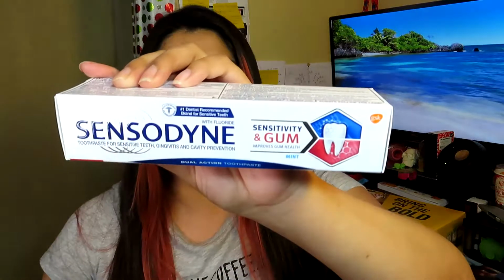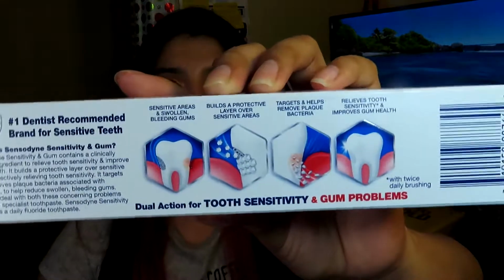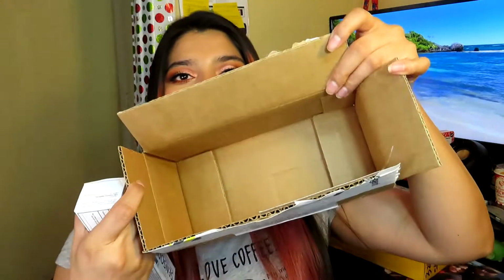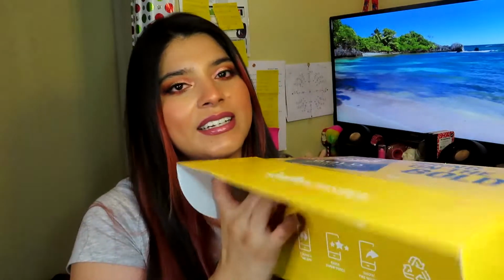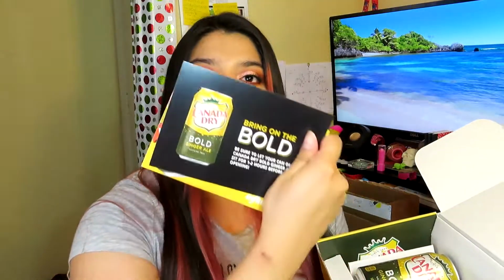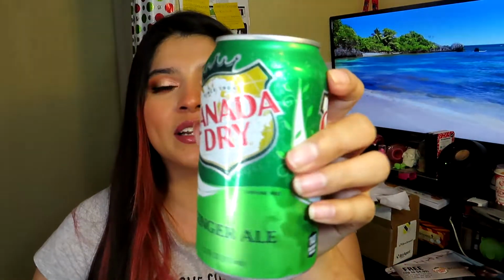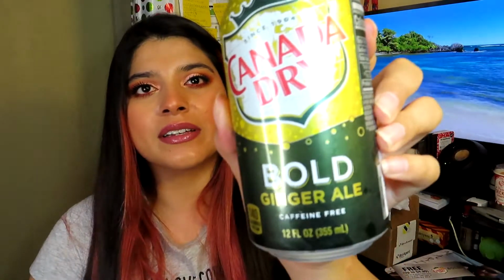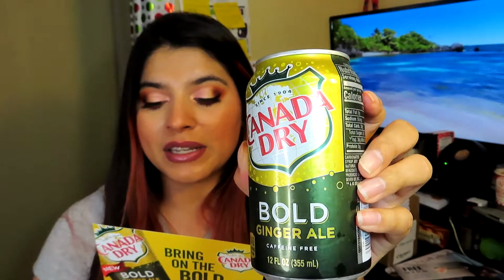Influenster VoxBox & BzzAgent BzzKit Unboxing | Free Stuff!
Influenster VoxBox & BzzAgent BzzKit | Free Stuff!